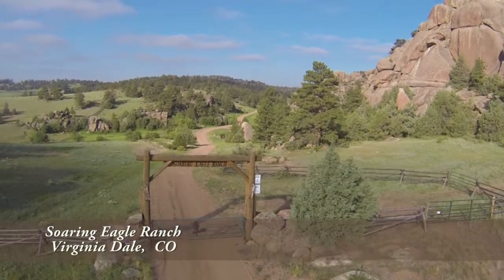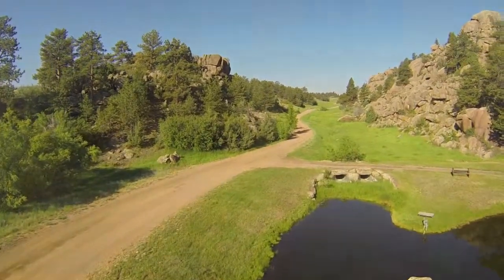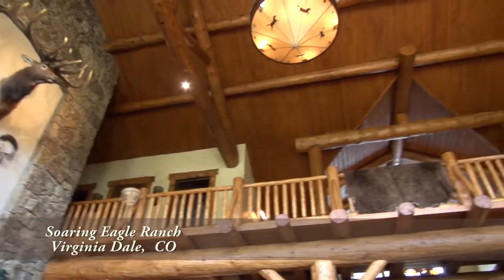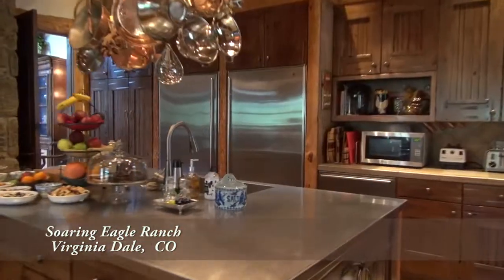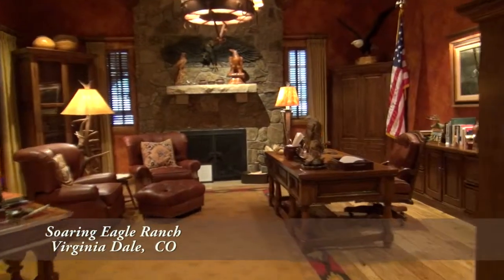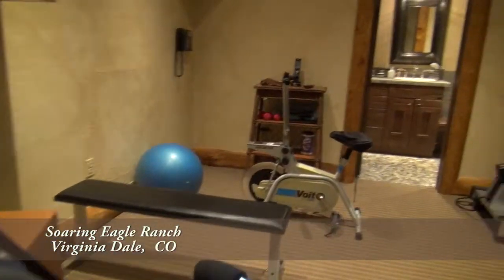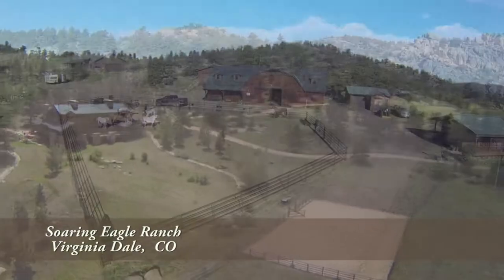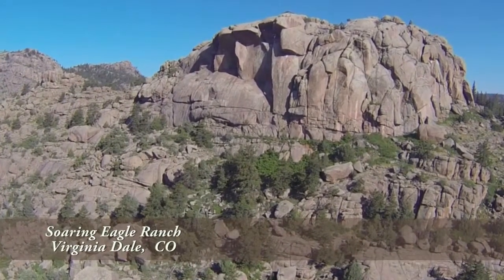Soaring Eagle Ranch, Northern Colorado, Luxury Ranch for Sale